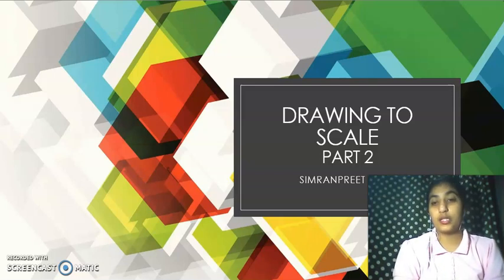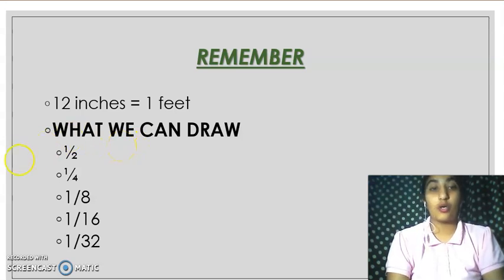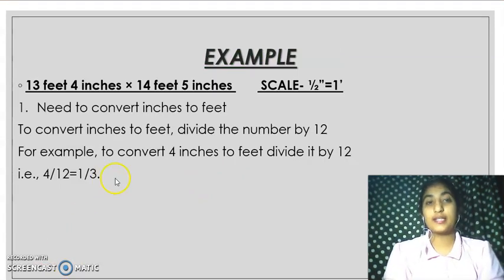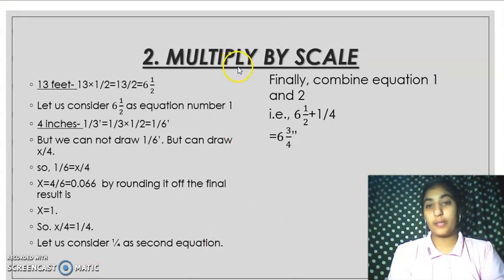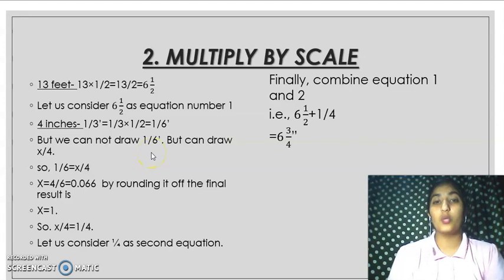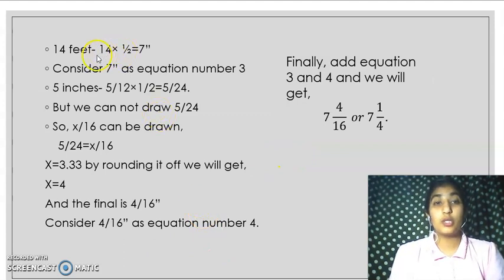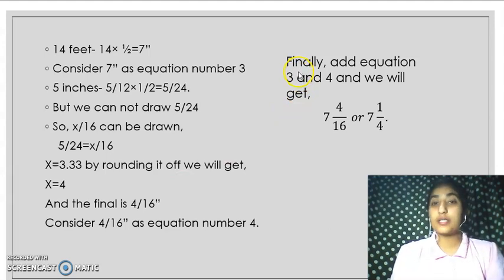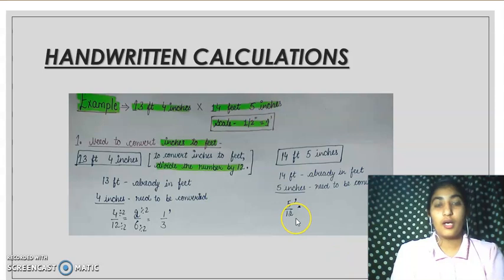recording 8 drawing to scale2 final